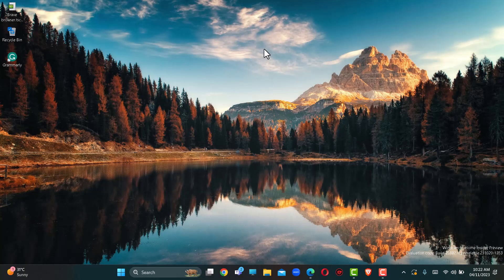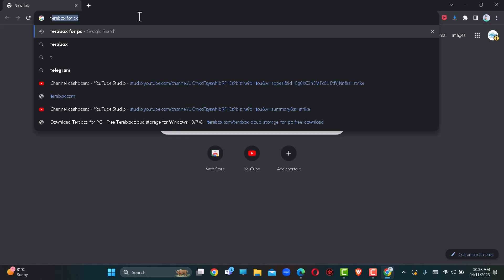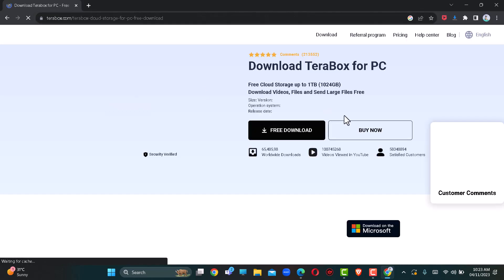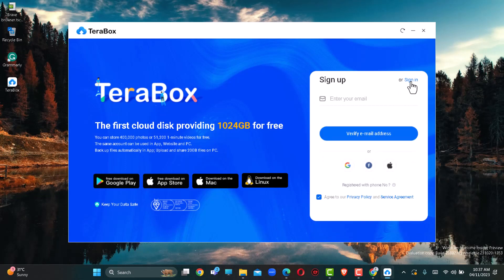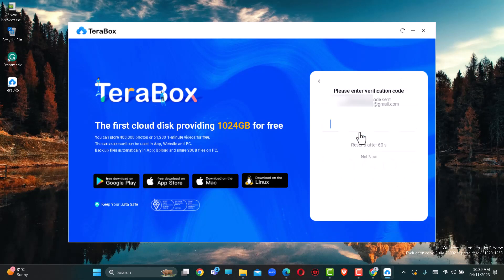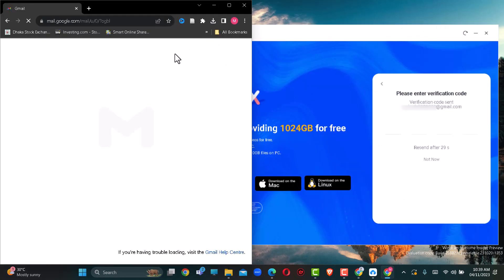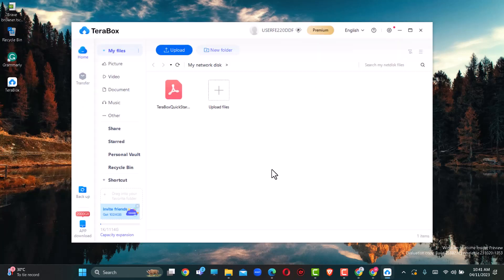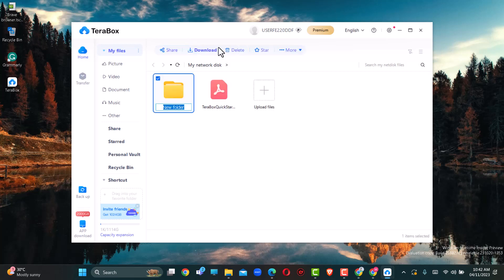How to Install TeraBOX in your PC (New way) 2024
This video teaches you how to install TeraBOX on your PC in a new and Easy Way.

(personal)